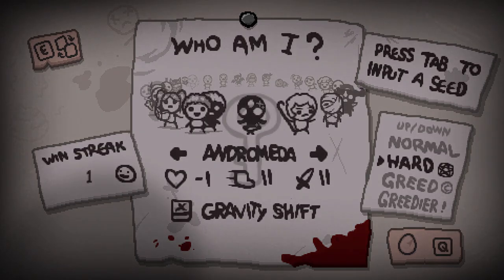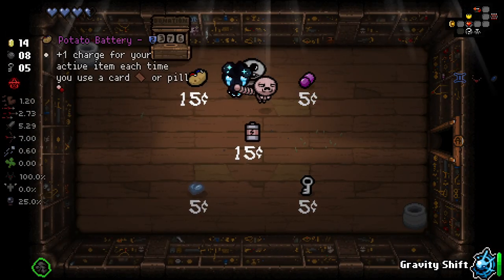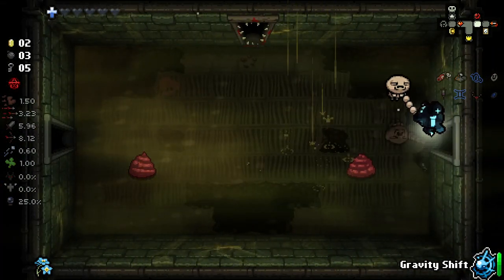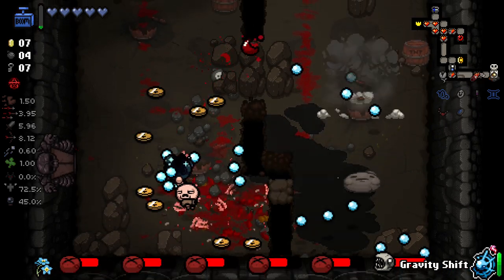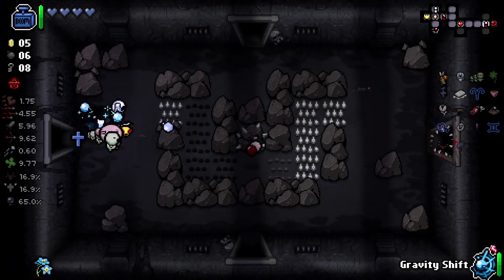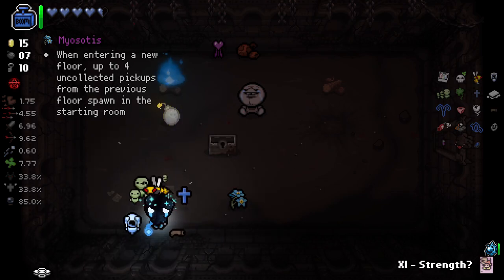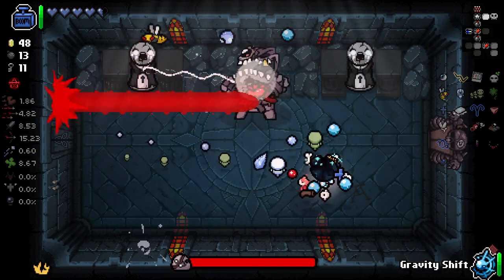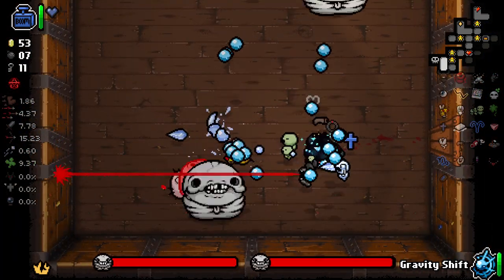WHO IS ANDROMEDA? - Repentance Modded Character Showcase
Today I'll be checking out the modded character Andromeda! as well as a bunch of other cool content mods!